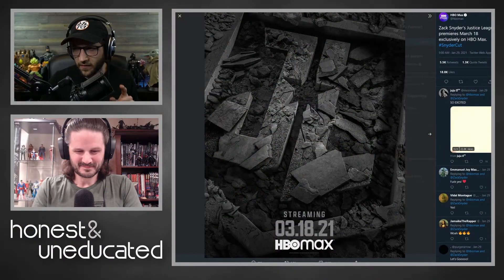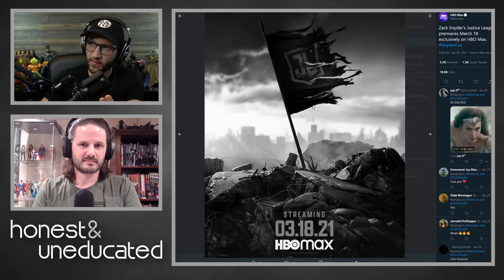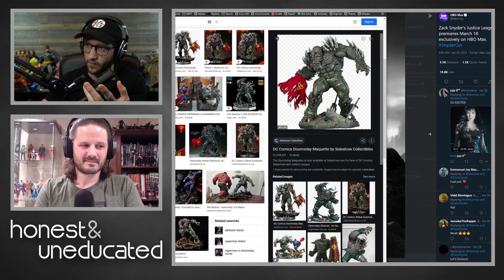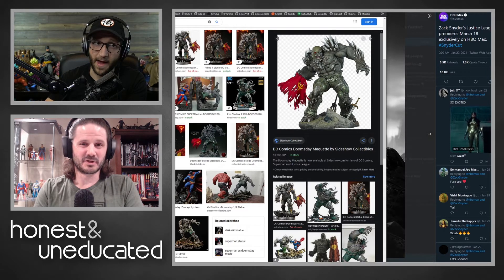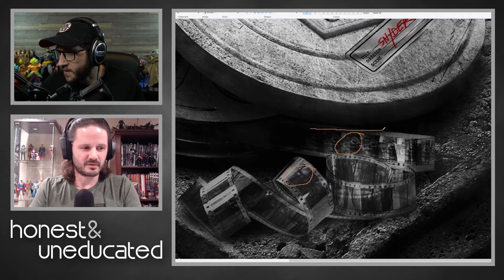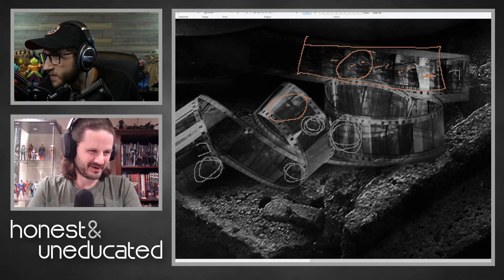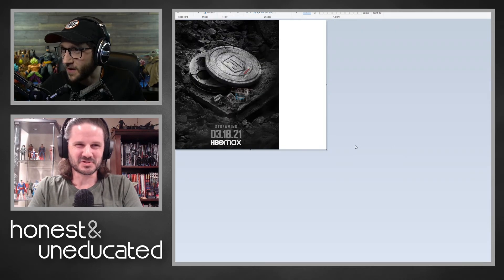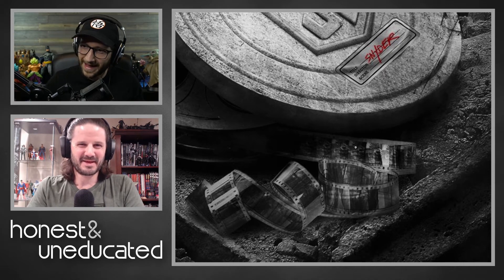Snyder Cut Release Date & New Posters Revealed! | H&U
Schedule:
 - Honest and Uneducated (H&U) on Mondays.
 - We Want to Believe (WWTB) on Wednesdays.
 - Live stream on Fridays (and sometimes Saturdays and Sundays).